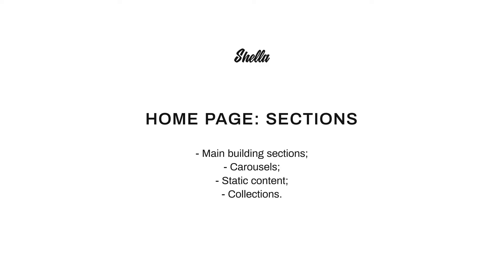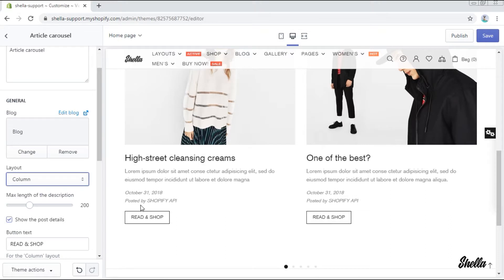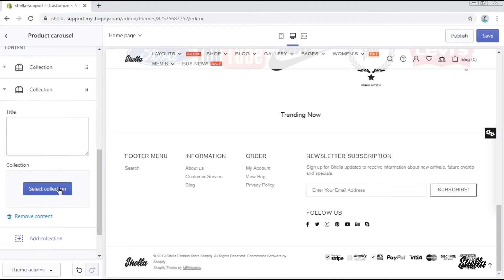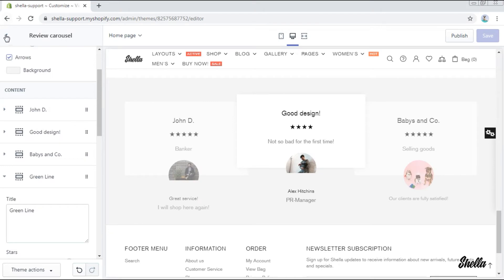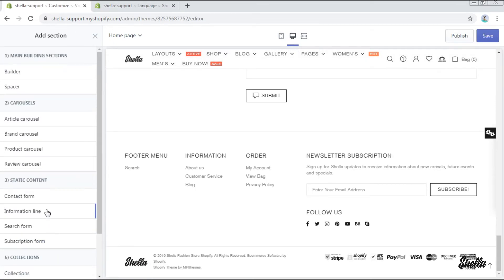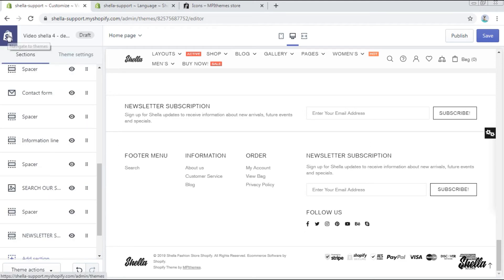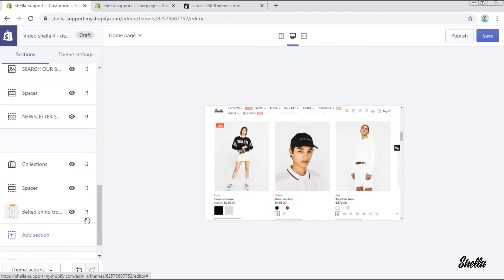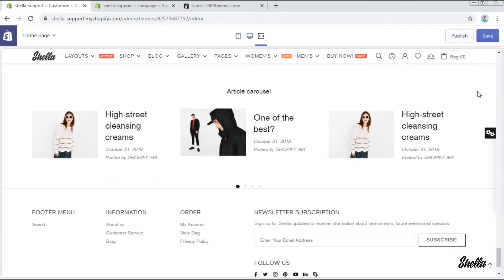8. Home page: Sections @ Shella theme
This video gives you detailed instructions on how to add and edit different sections on the home page.